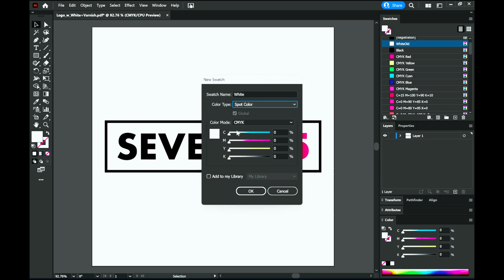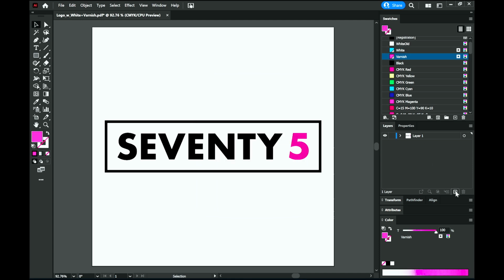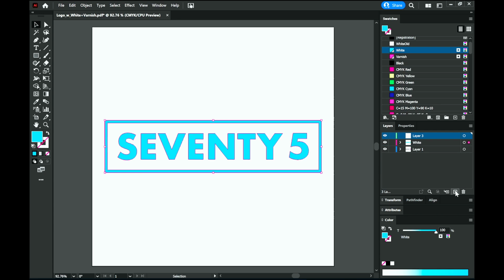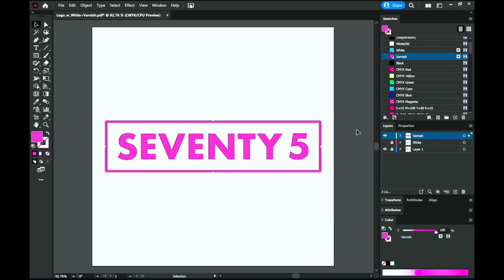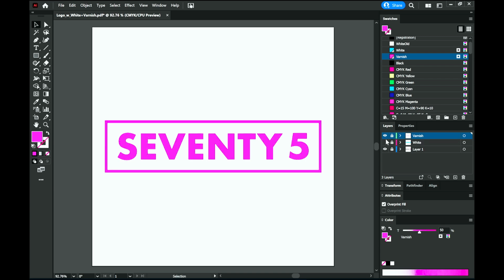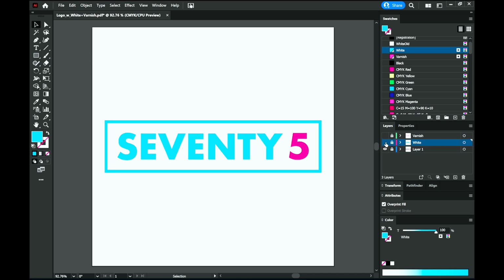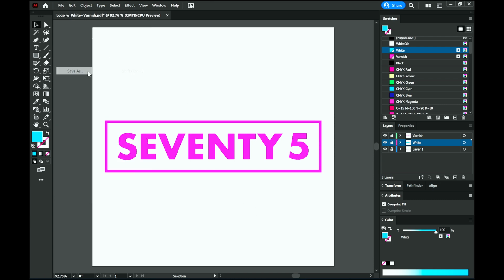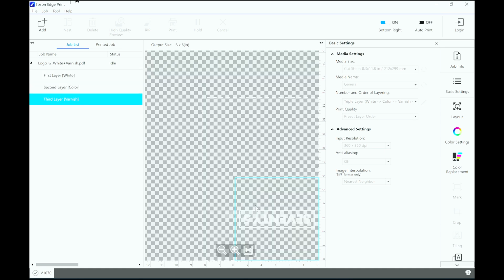SureColor V1070 | How to Create White & Varnish Layers in Illustrator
Learn how to create white and varnish layers for your SureColor V1070 Desktop UV Printer, using Adobe Illustrator.